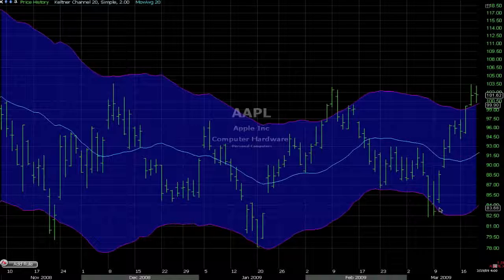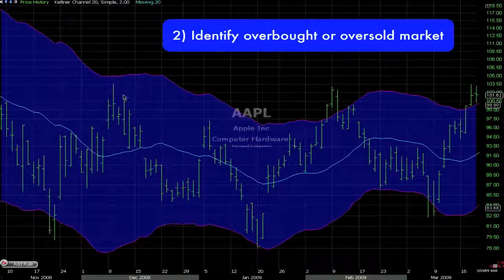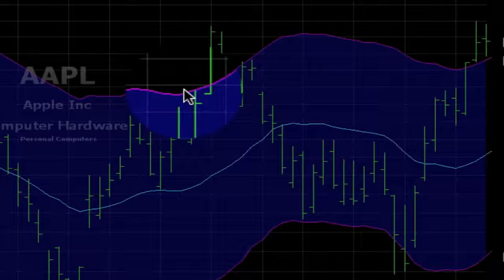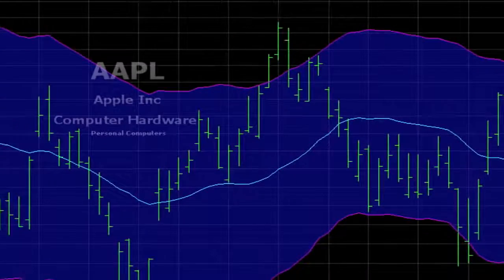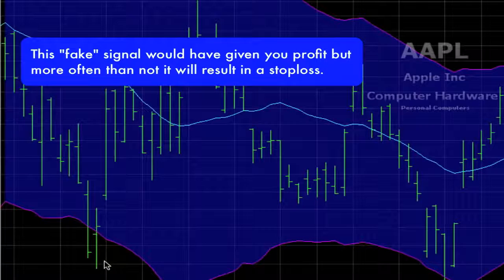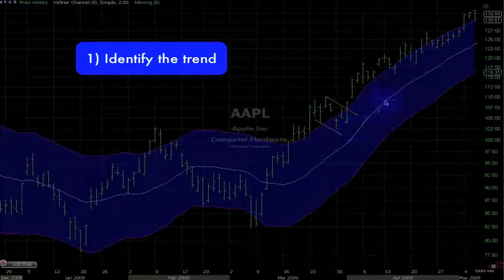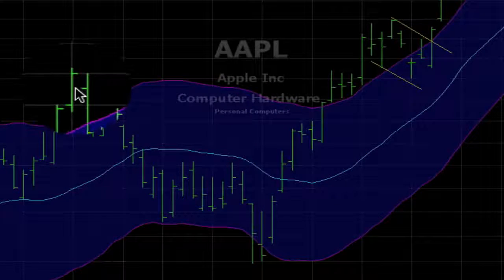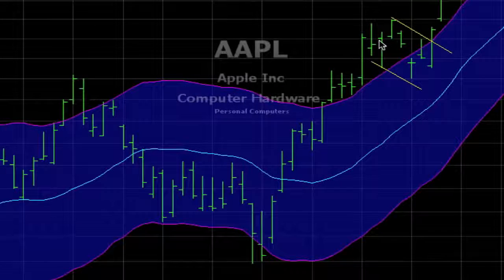How The Pro's Trade Using Keltner Channels